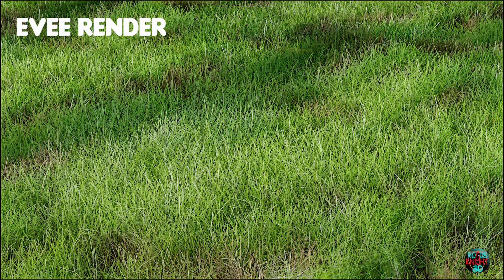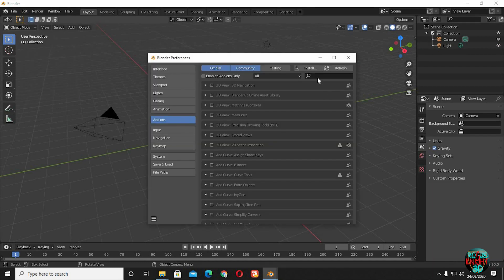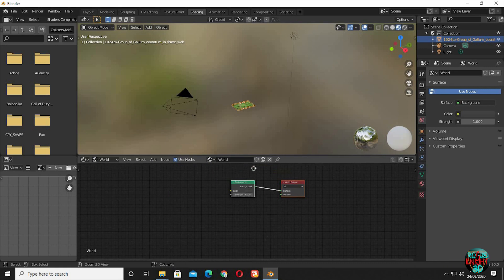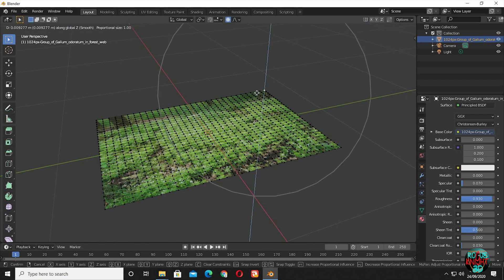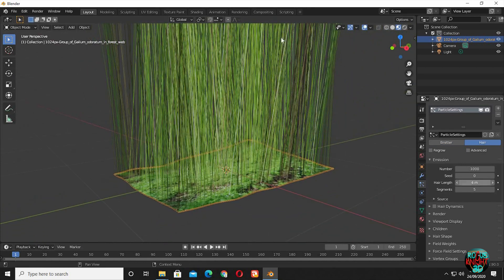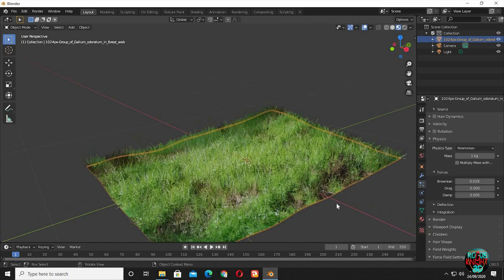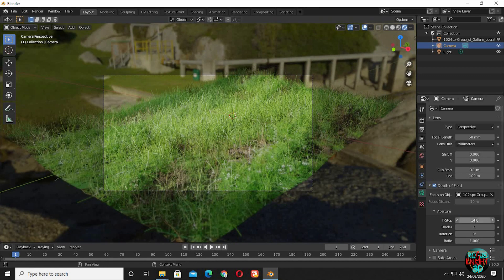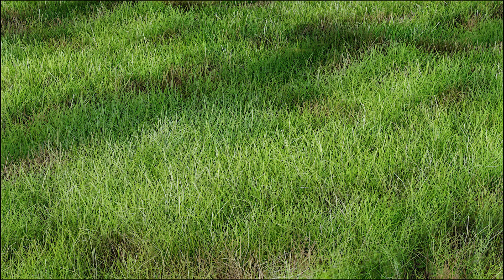How to make Realistic Grass in Blender || Quick and Easy Grass in Blender || Blender Tutorial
In this blender grass tutorial, we will learn how to make realistic grass in blender. after this blender tutorial, you will be able to make easy grass in blender for any future projects of your own very easily,  This blender tutorial is small and very easy for any one to follow  along, this blender grass tutorial has been made using eevee, render engine, This blender tutorial is totally beginners friendly  This blender tutorial is my second tutorial on this topic ,  that other blender tutorial is way more detailed, and covers many new things as well, you can check that tutorial about grass in blender as well , i will leave its link in the description

Acer Led:
Acer G246HL Abd 24-Inch Screen LED-Lit Monitor

My Computer specifications:

Windows 10:

Pc Case:
Lian Li LANCOOL II MESH Performance Mid-Tower - Case Black with Type-C

Mother Board:
GIGABYTE B660M GAMING X AX DDR4

Mouse:
MSI Clutch GM20 Elite Gaming Mouse

Keyboard:
Logitech K350 Wireless Wave Ergonomic Keyboard

Head Phones:
BENGOO V-4 Gaming Headset